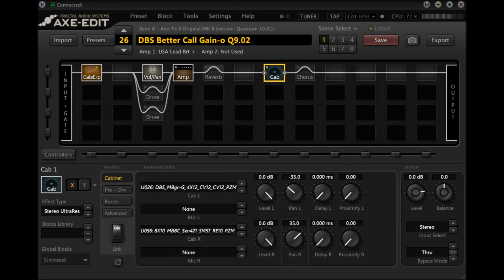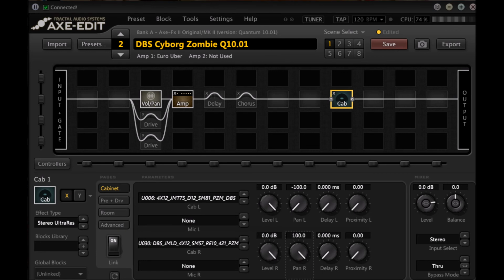Dr Bonkers: How to Build a Virtual Cab Stack in Your Guitar Amp Modeler and Mix It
On my website is the transcript of the video in case English is not your first language and you find the voice synthesizer difficult to follow along. I have a heavy New Jersey American accent, so I figured using the computer voice and providing a transcript may be easier than you trying to decipher my heavy accent:

At the bottom of my website page, just click on the flags and my website will translate the website text for you.

These techniques featured in the video will translate well with any IR loader or amp modeler that uses impulse response (IR) files.

I also offer a Wav version IR Bass cab and guitar cab packs for those who have Yamaha® THR-100™, Digitech® GSP 1101™, Kemper® KPA™ (Kemper Profiler Amp), Line 6® Helix™, Two Notes® Torpedo™, Atomic Amps® Amplifire™, NuX® Cerberus™, AMT® Pangaea CP-100™,  Mooer® Radar™, Positive Grid® Bias™ or other hardware or software based Impulse Response (IR) loaders. Fractal Audio Systems® Axe-FXII™, Axe-FXIIXL+™, AX-8™, & Cab Lab3™ are also supported either with the Fractal pack or the combo pack as applicable.